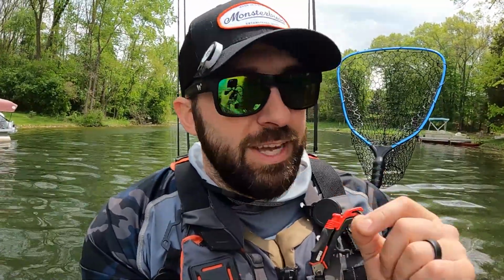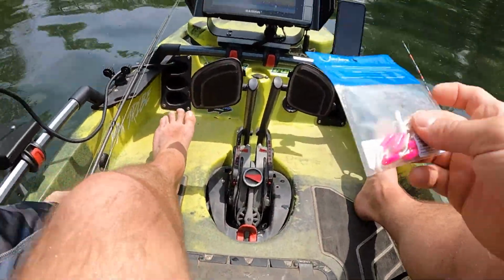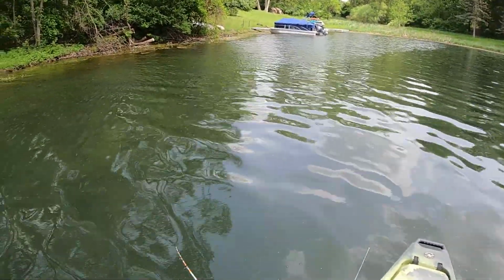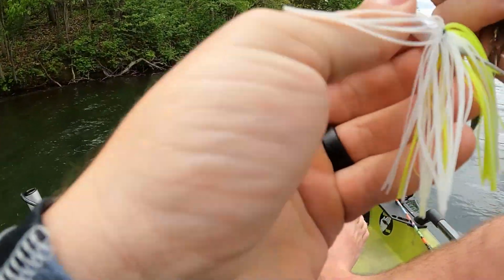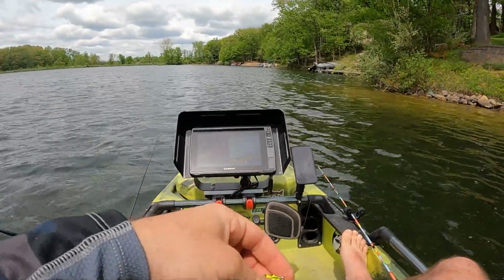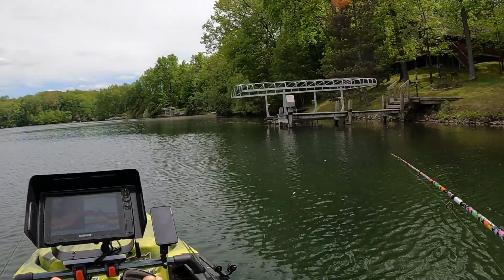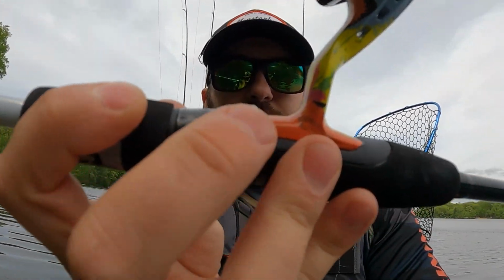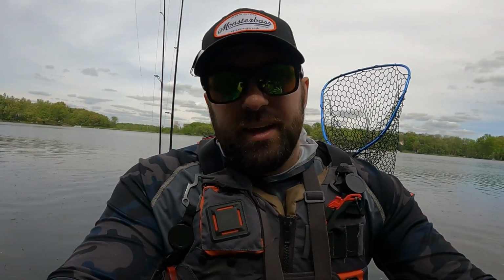$50 Dicks Sporting Goods BUDGET Fishing Challenge | Rod, Reel, Lures!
While at Dicks Sporting Goods the other day, I came across the end cap dedicated to Jawbone lures.  For those of you that don't know... Jawbone lures are the CHEAPEST lures you can buy at Dicks.  They also look kinda terrible.  So I figured, why not do a fun budget fishing challenge with them!  For this challenge, I gave myself $50 to grab a rod/reel combo and as many lures as I could.  We would up with the NEW Profishency budget spinning combo, a jerkbait, inline spinner, 2 spinnerbaits, a craw crankbait, 2 packs of crappie tubes, and a popper!  Let's see how they hold up!